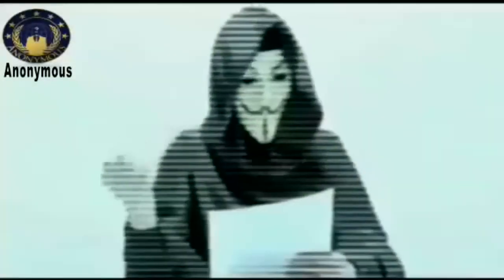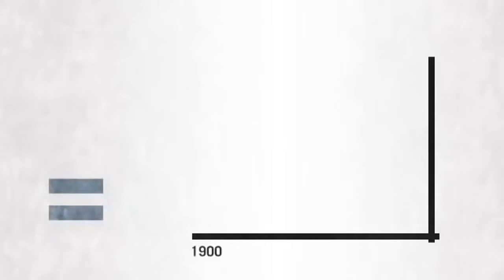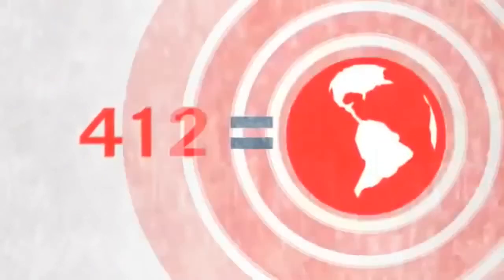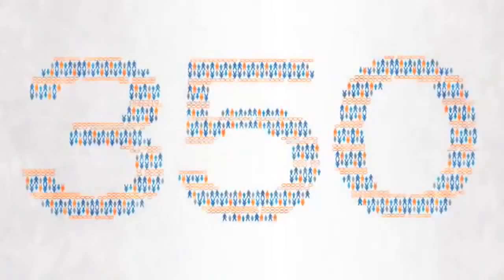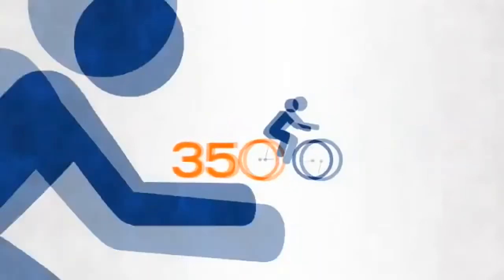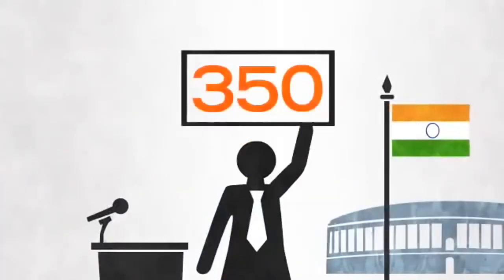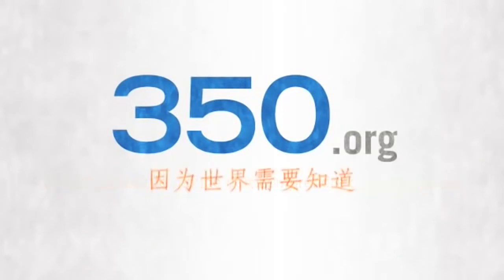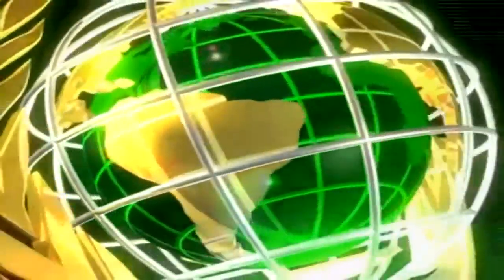Anonymous: OpCo2Alert (Update)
Greetings Humanity of Planet Earth.
Humanity on the Internet.
And all Participating Members.
It has come to the attention of The Collective. That our current Co2 in the atmosphere is increasing by 1 point a month. In 10 years. The Co2 will be at 550 ppm. A number that will dramatically change Our Planet Earth. Thanks to the corrupt corporate paid government. That are not doing the necessary changes to eliminate the fossil fuel and nuclear use. We. At Anonymous Hive Mind. Are seeing that corrupt corporate paid government. Wants what it is written in the Georgia guide stone. That we disclosed many years ago in a video titled anonymous presents the Georgia guide stone. To actually happen. Of course. They will blame all of Humanity for their ignorance. My family. The clock now is seriously ticking down. The only survivors are those that are super rich that funded the creation of an underground city. A city. That they been building for decades under the United paid by corporations government. It is so deep. Humanity will never reach it by digging. The underground city was created by a special and huge drilling machine named Bertha. And if humanity does not know. The city is fully constructed and operational. It can sustain a large number of what they consider the most important of humans. The rich, certain scientists, doctors, and corrupted officials. To the United paid by corporations government. You have the power and the money to stop the current Co2 levels from rising before planet earth becomes unsustainable for all living within it. The animals, the plants, even our own species, will eventually, die. The solution. And this goes out to all humanity on our planet earth. If the corrupt corporate paid government does not take heed to our solution. We are not going to have a planet. Our planet will become a Co2 based planet. Again. The solution is simple. The corrupt corporate paid government needs to build a factory that will be operated with natural clean energy and immediately start producing fully electrical and operational vehicles. They will then need to get all of who has fossil fuel cars to visit the factory and swap their car for an electrical car. In doing so. Will give planet earth 100 years to reduce the Co2 levels from rising. In not doing so. Then you really want humanity to decrease at a very drastic number. A number that is in the Georgia guide stone. To reduce the population by 80 percent and leave 20 percent to rebuild our planet. How is that even fair? You and your retarded scientists and creators created coal burning machines, fossil fuel cars, and nuclear plants to give electricity. All that are very harmful and hazardous to our planet earth and our way of life. We have the power of water, wind, and sun to create clean energy. Anonymous and the collective will do our very best to alert all of humanity on these atrocities. If the corrupt corporate paid government does not take our solution to save our only planet we call home. Then we have no choice but to accuse them of treason towards all of humanity. Your wars, are all fabricated. Humanity. Please listen. We are telling the truth. You have the power of information everywhere. Research for yourself and you all will see We are telling the truth. The clock is ticking and in 10 years our planet will become unsustainable. Our solution is the only thing that will work. You all have been warned. Government and humanity alike. We. Will be watching. So. Let the games. Begin.